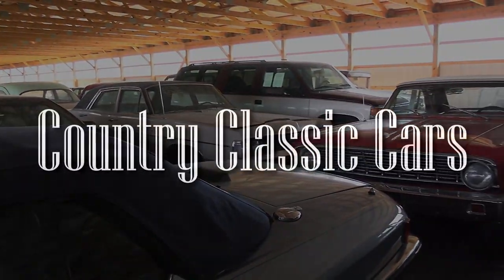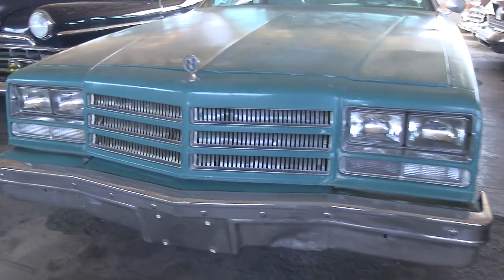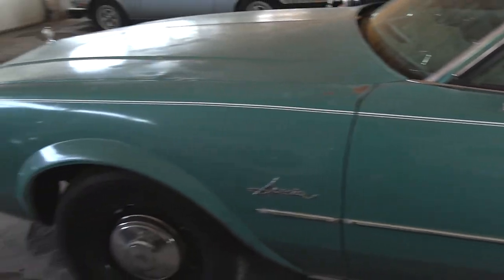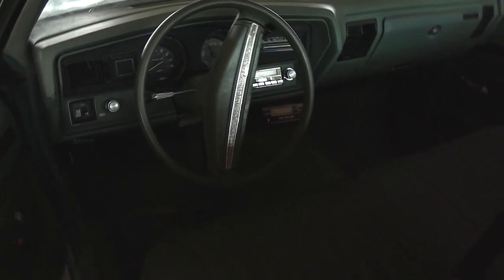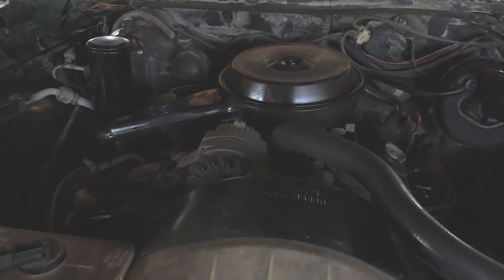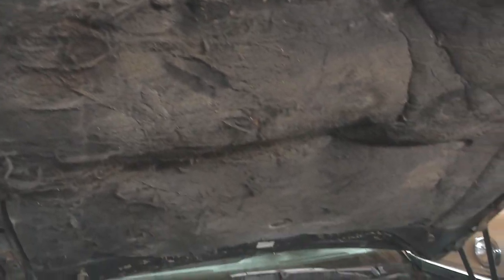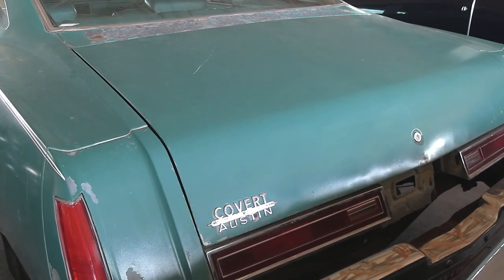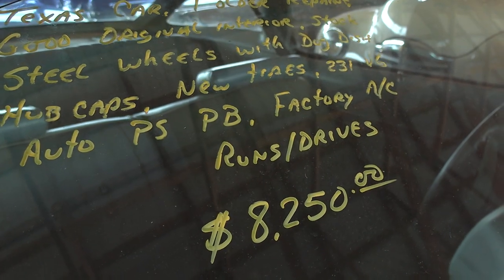1977 Buick Century Special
1977 Buick Century Special, 3.8 Liter V6, at Country Classic Cars in Staunton, IL.  Thanks for taking a look!